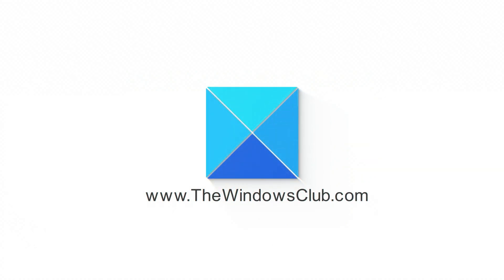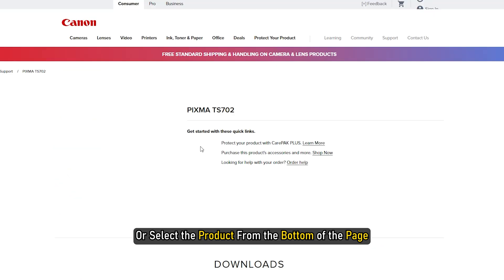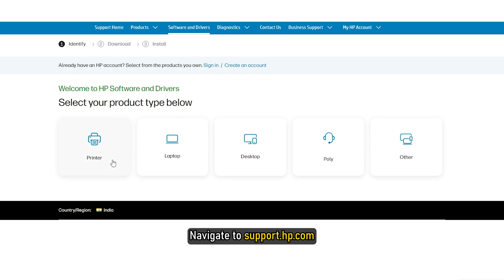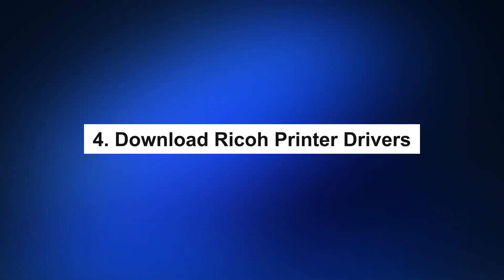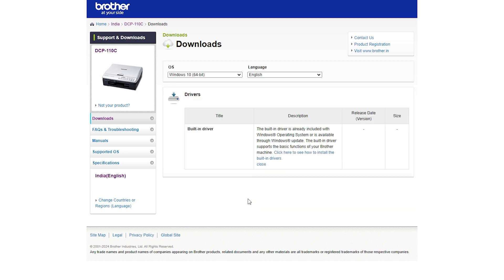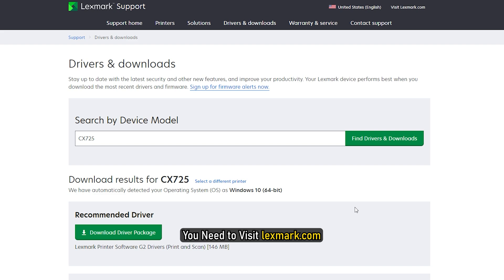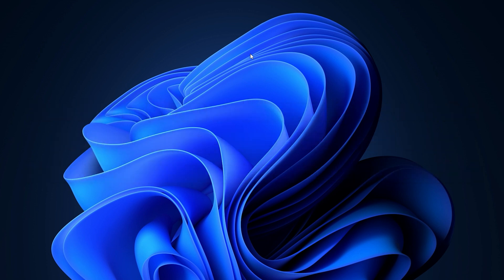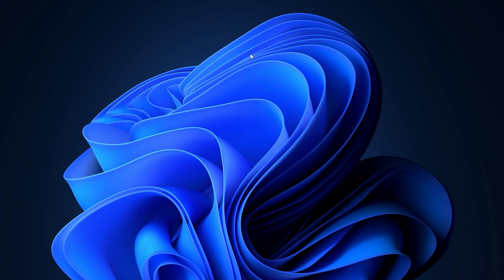How to Download and Install PRINTER DRIVER or FIRMWARE for Windows 11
Keeping your drivers up to date is very important. Although optional updates do update some drivers, others require you to download the driver manually from the manufacturer’s website. In this video, we are going to see how you can download Printer Drivers, Firmware and Software for Canon, HP, Epson, Ricoh, Brother, Panasonic, Lexmark, and OKI Printers

Timecodes:
00:00 Intro
00:52 1. Download Canon Printers Software & Drivers
01:32 2. Download HP Printers Drivers and Software
02:07 3. Download Epson Printer Drivers & Software
02:36 4. Download Ricoh Printer Drivers
03:00 5. Download Brother Printer Drivers and Software
03:31 6. Download Panasonic Printers Drivers and Software
03:59 7. Download Lexmark Printers Software & Drivers
04:15 8. Download OKI Printers Drivers and Software
04:38 9. How To Install Printer Drivers For Windows 11?